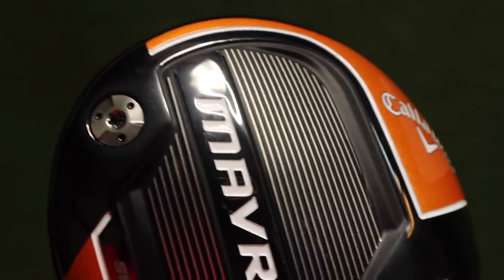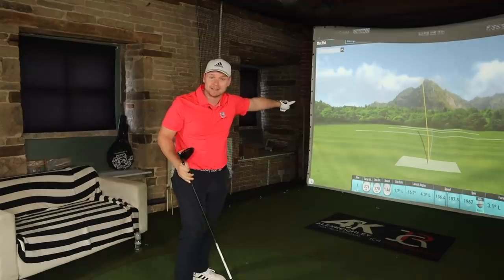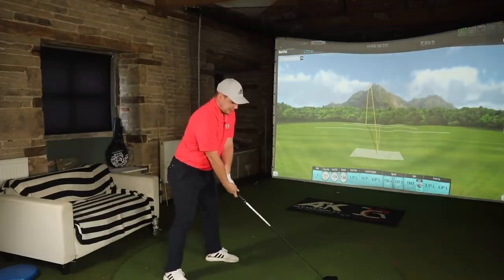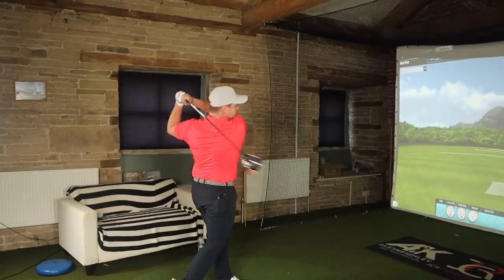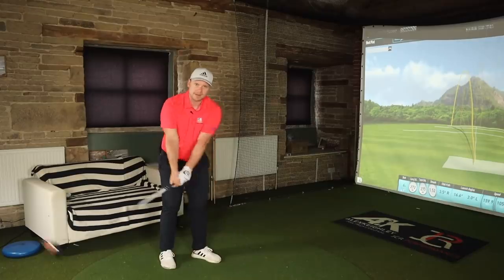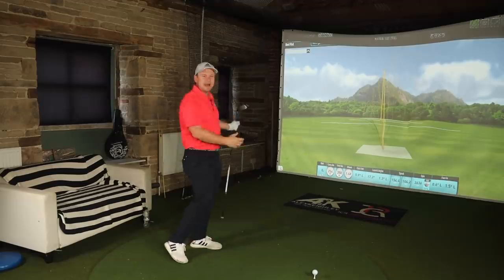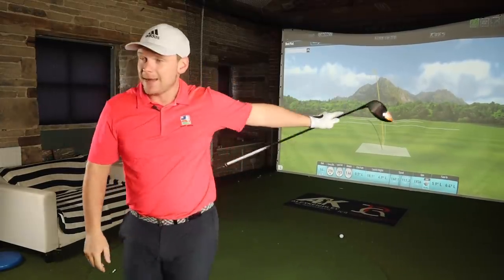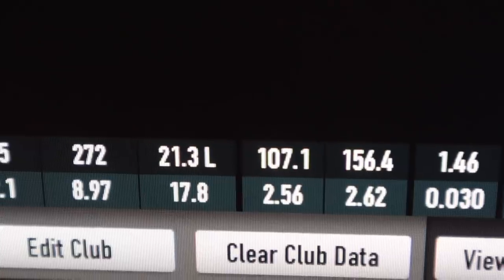APPROACH WITH CAUTION... CALLAWAY MAVRIK SUB ZERO!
APPROACH WIRH CAUTION... CALLAWAY MAVRIK SUB ZERO... we have just seen the release of the Callaway Mavrik driver. But which driver should you buy... the Callaway Mavrik? Callaway Mavrik sun zero? Or the Callaway Mavrik Max? Which is the best driver of 2020? The best driver for mid handicap golfers? The longest driver of 2020? Let’s do it... and let’s do it now!